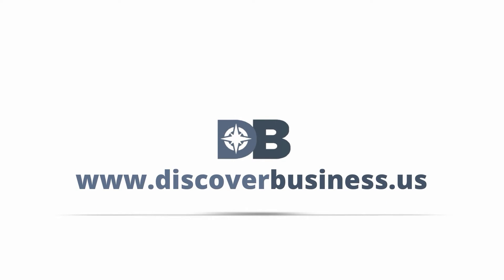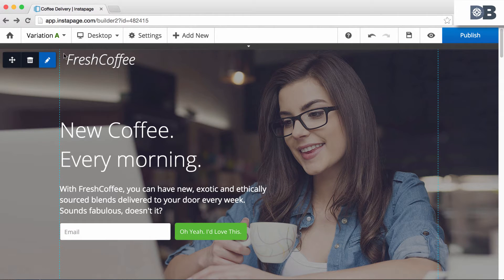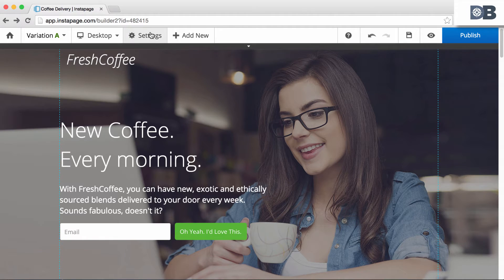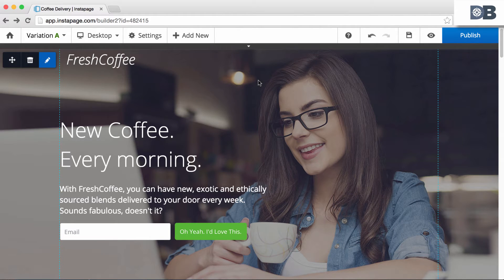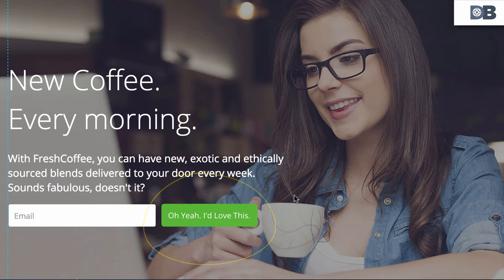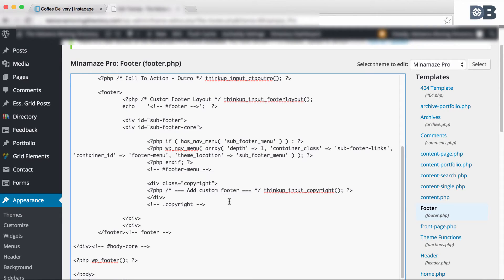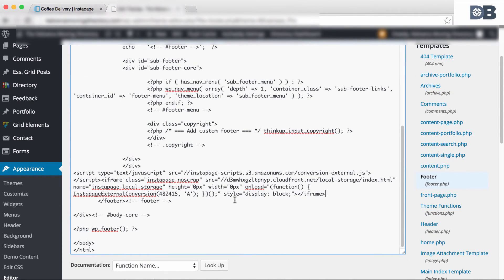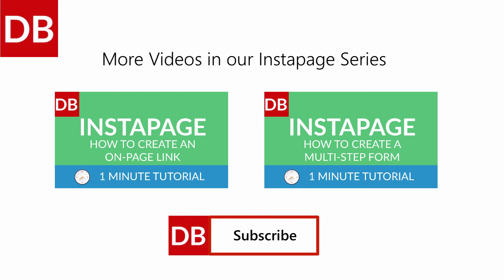Setting Up External Conversion Tracking | Instapage Landing Page Builder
Learn how to setup eternal conversion tracking in Instapage in this 1 minute tutorial. By doing this, you can track conversions that happen on another page - such as a shopping cart - but begin on your Instapage page.

 Discoverbusiness.us

How to setup external conversion tracking in Instapage.
To setup external conversion tracking, follow these simple steps.

First, open the relevant page in the Instapage editor. For example, we’ll open our FreshCoffee page.

Next, click on settings, then conversion goals. Select “external conversion tracking”, and copy the code provided. This is the tracking code that you need to paste onto the external page where your conversion happens, such as a shopping cart. For our example, after clicking on our “sign-up” button, our visitors would be sent to another page on our website to fill out information. This is the page we want to track conversions on.

When pasting the code, make sure to paste it either A) before the closing body HTML tag, or B) within the footer. For this example, we’ll paste it in the footer.

Note: Your Instapage pages and your conversion page must be on the same domain for the tracking cookies to be read. If not, tracking will not work.

instapage
tyson quick
Preditive Reach
BizzeBee
Real Econ